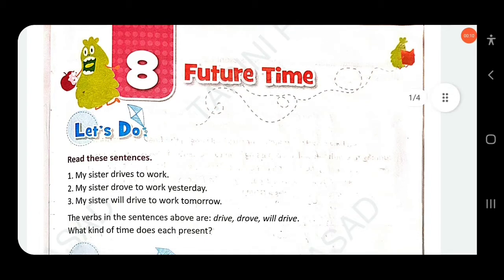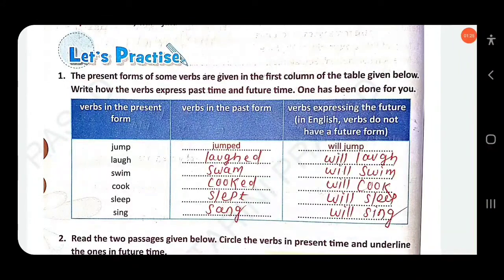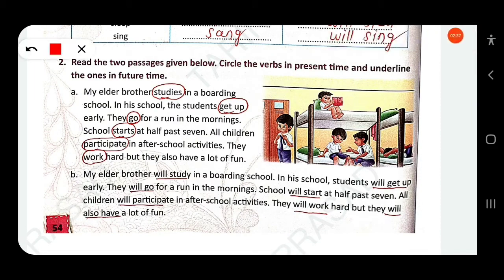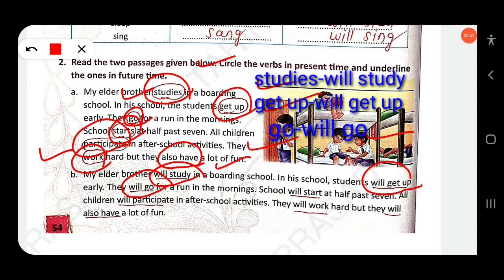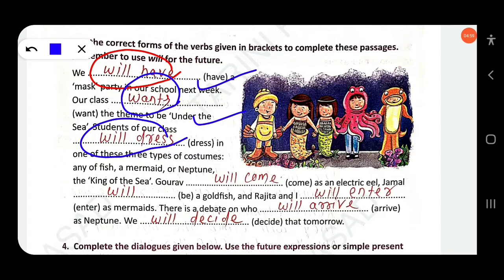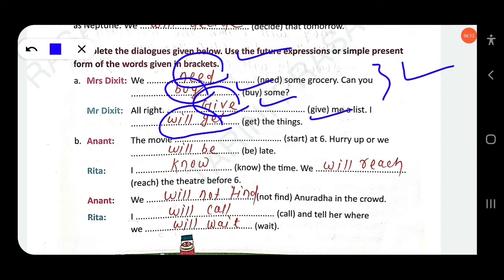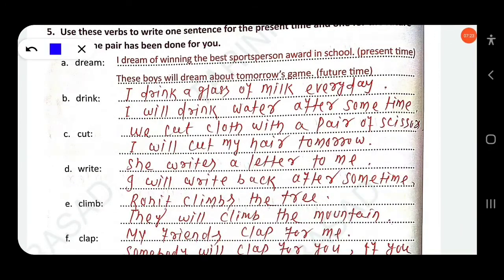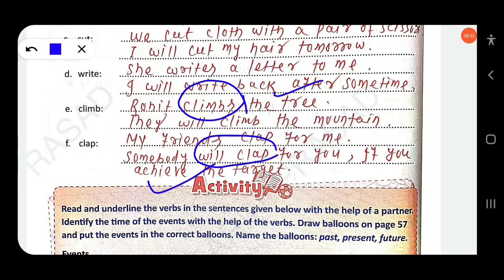🔴FUTURE TIME||CLASS-4TH||OXFORD NEW LEARNER'S GRAMMAR